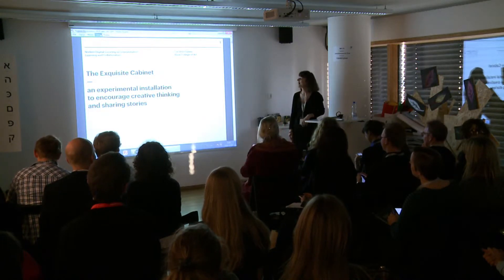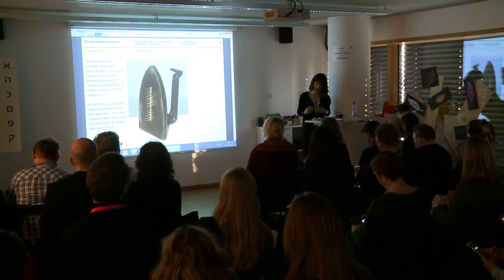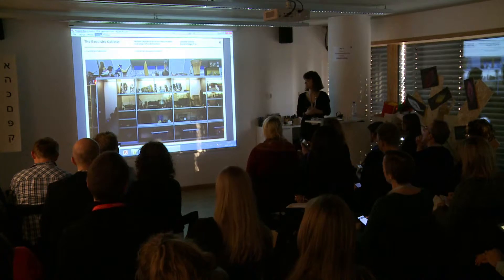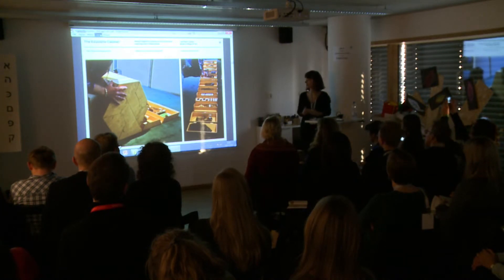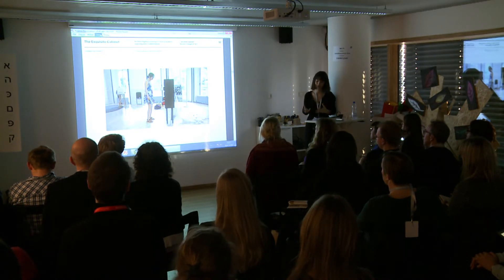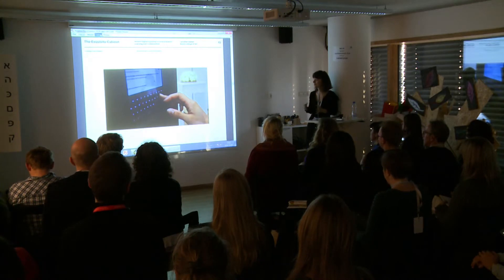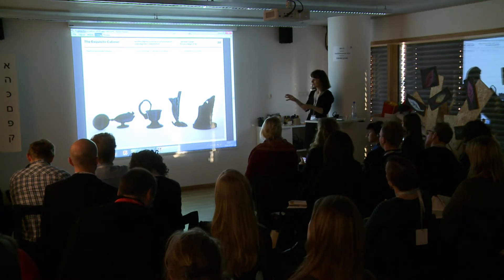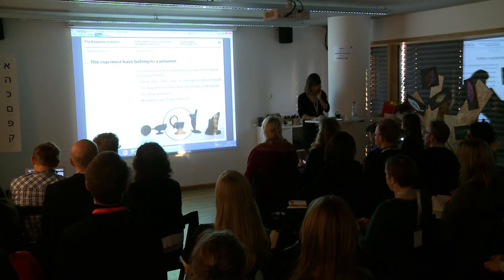Caroline Claisse - "The Exquisite Cabinet: An Experimental Installation"